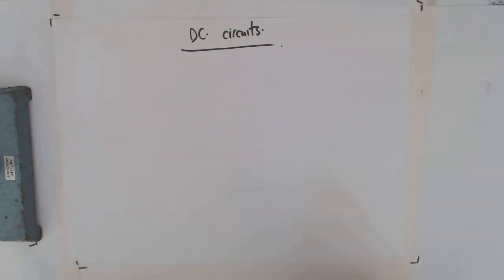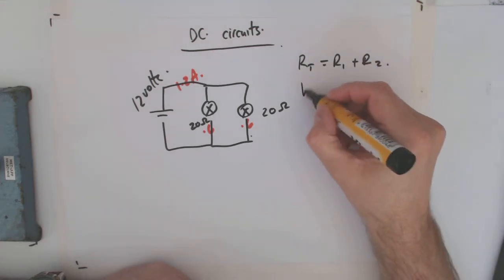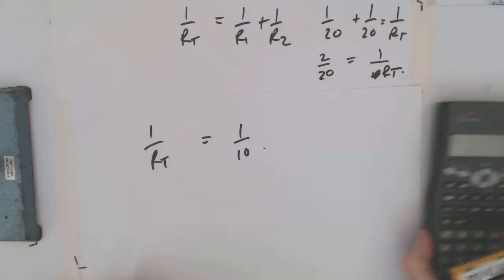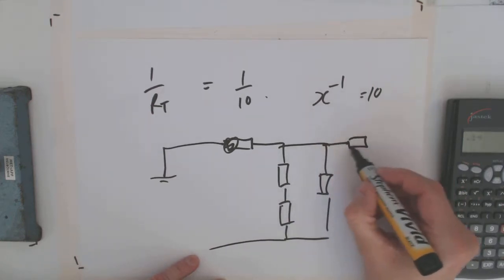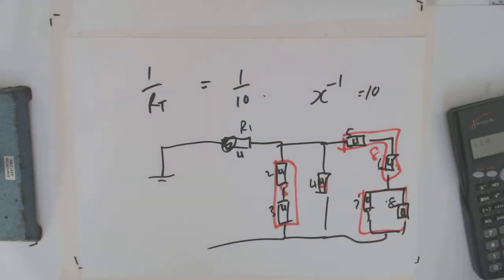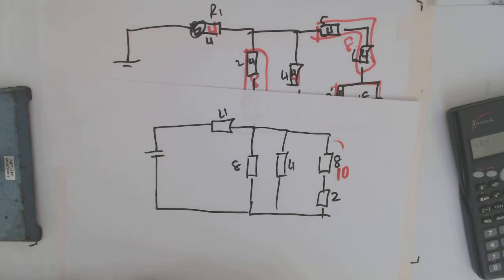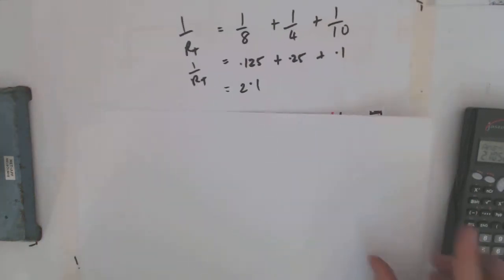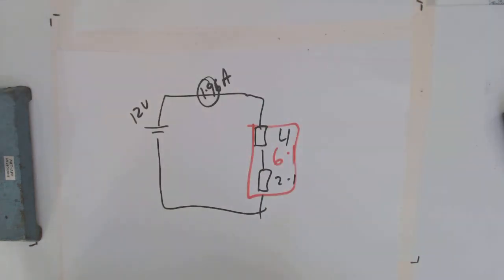6 parallel DC circuits